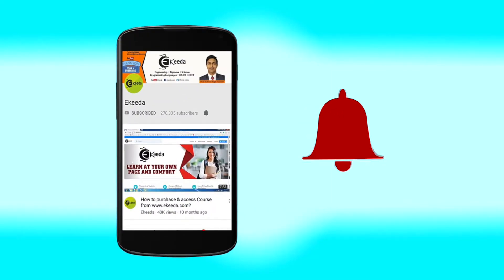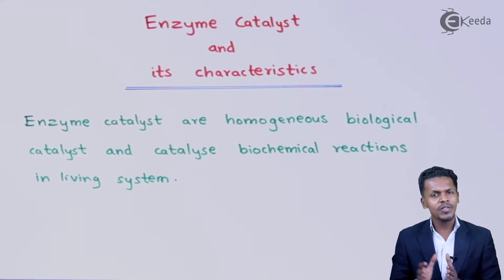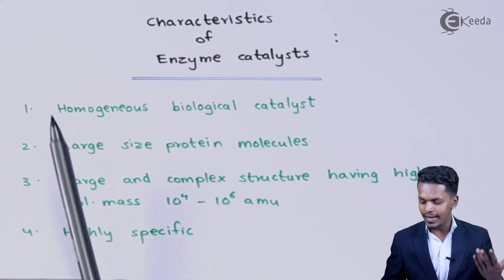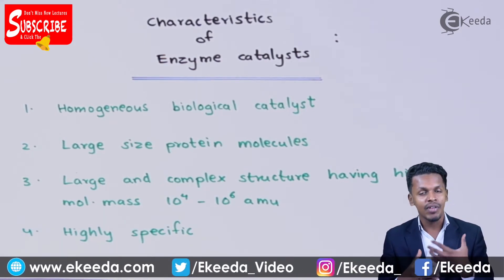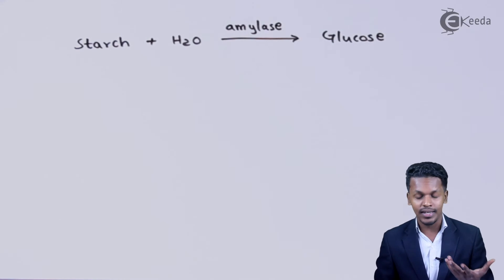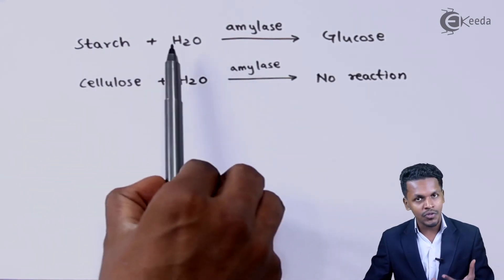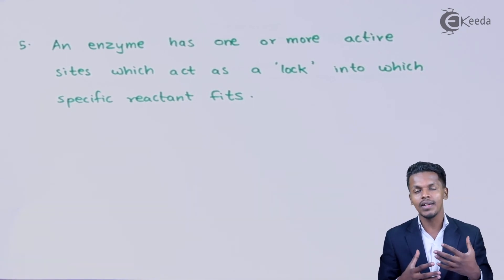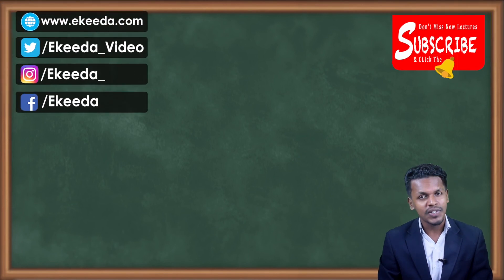Enzyme Catalyst and its Characteristics - Surface Chemistry - Chemistry Class 11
Enzyme Catalyst and its Characteristics Video Lecture from Surface Chemistry Chapter of Chemistry Class 11 for HSC, IIT JEE, CBSE & NEET.

Happy Learning : )